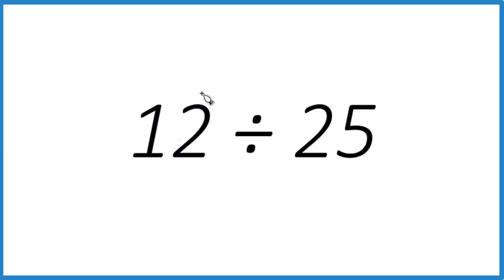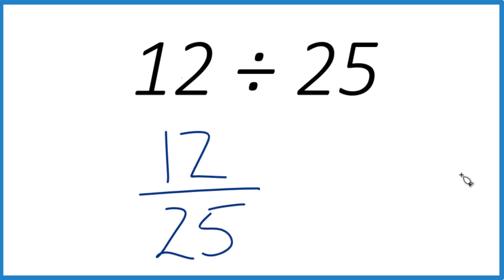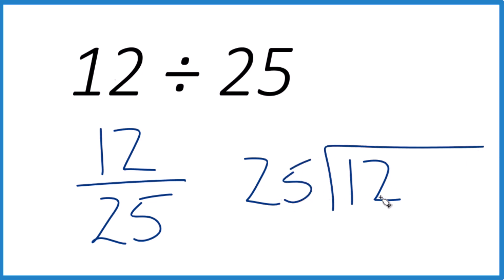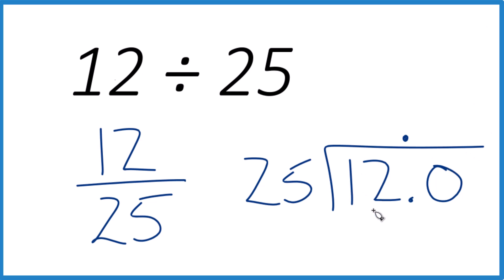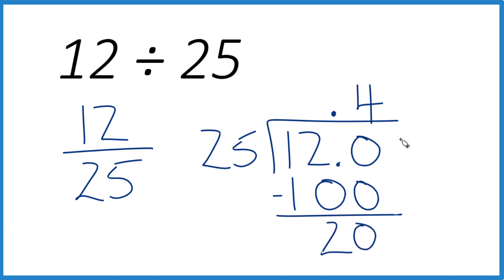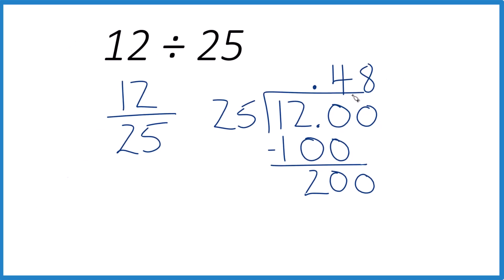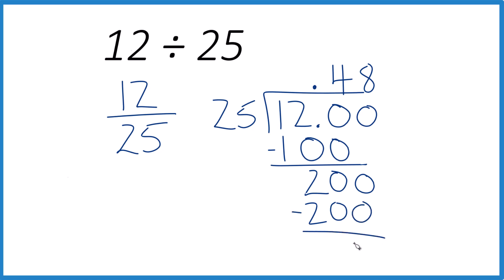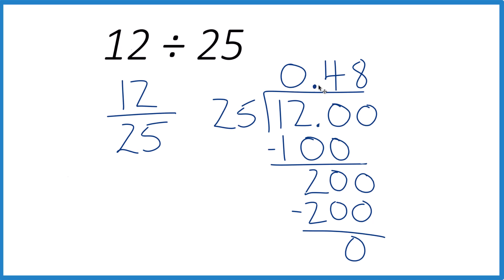12 Divided by 25 (12 ÷ 25) Using Long Division – Step-by-Step Tutorial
For 12 Divided by 25:
Process:
1. Set Up the Division

2. Determine How Many Times 25 Fits into 12
Since 25 is larger than 12, it does not fit at all, so we write 0 in the quotient area and add a decimal point to continue the division.

3. Add a Zero and Continue
We add a zero to 12, making it 120. Now, determine how many times 25 fits into 120. It fits 4 times because 25 × 4 = 100. Write 4 in the quotient.

4. Subtract and Continue
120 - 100 = 20. Add another zero, making it 200.

5. Divide Again
25 fits into 200 8 times because 25 × 8 = 200. Write 8 in the quotient.

Final Quotient (Your Answer):
0.48 (Decimal Form)

This method works for any division problem, and practicing with long division helps improve number sense and division skills.